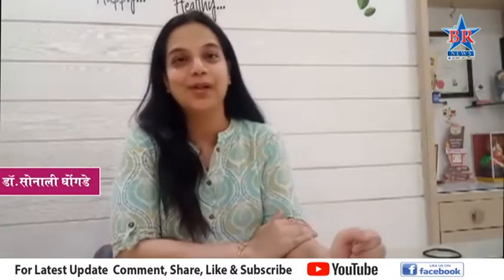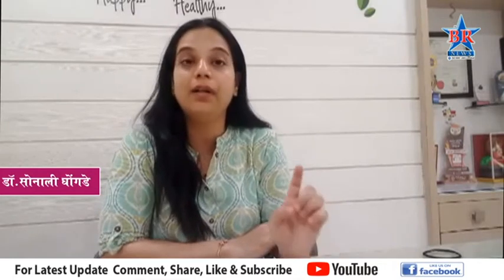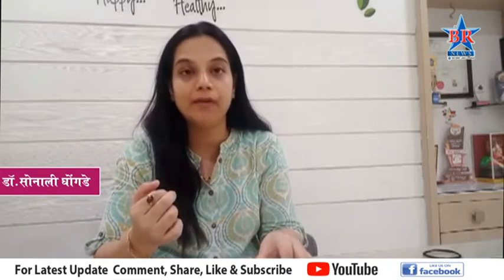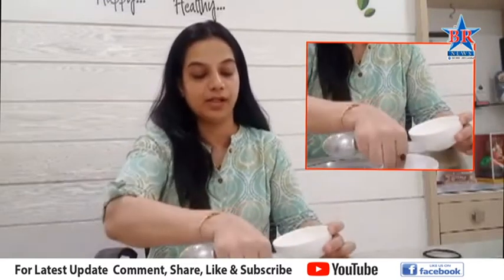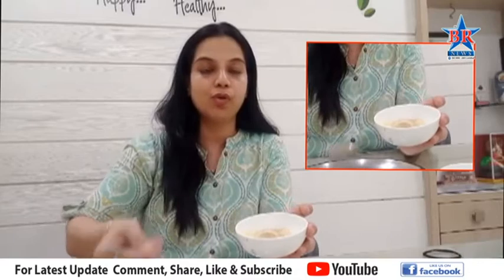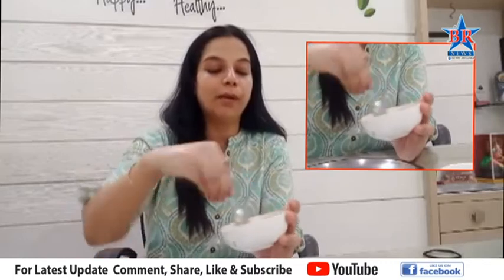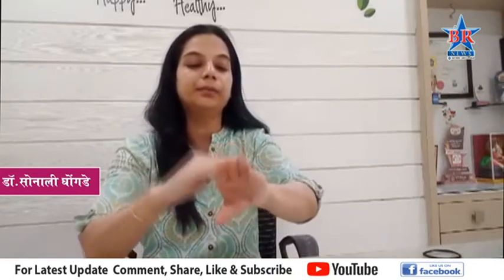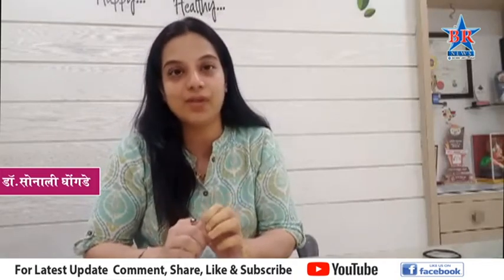चेहऱ्यावरील मुरमांवर उपयुक्त फेसपॅक